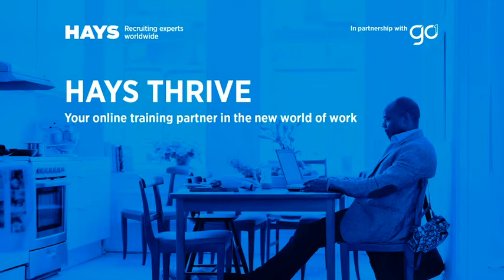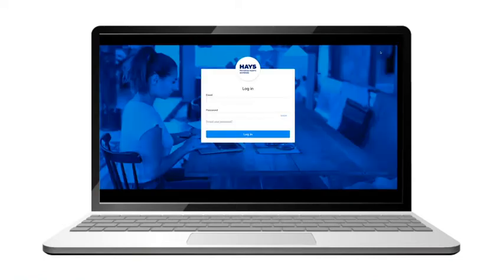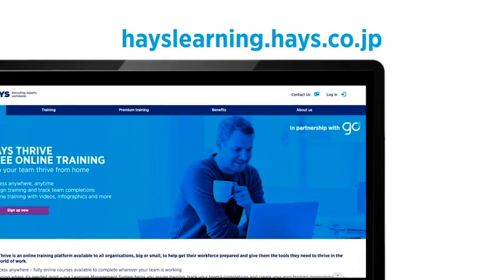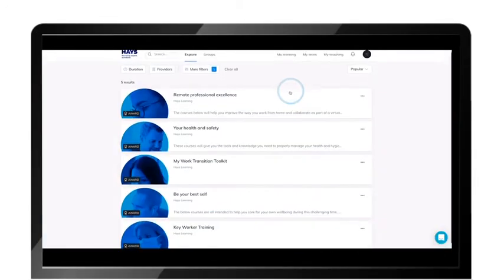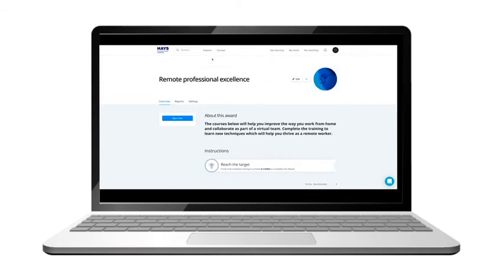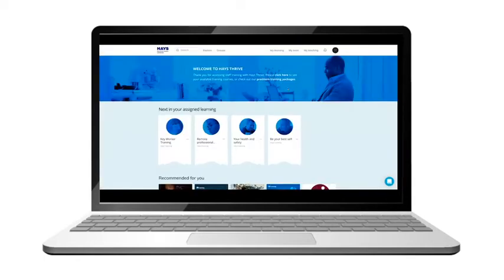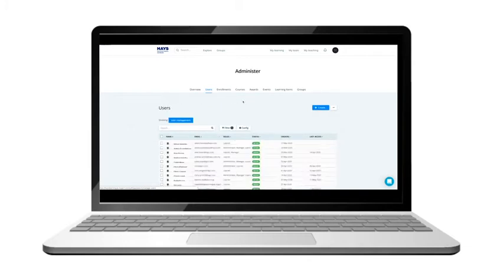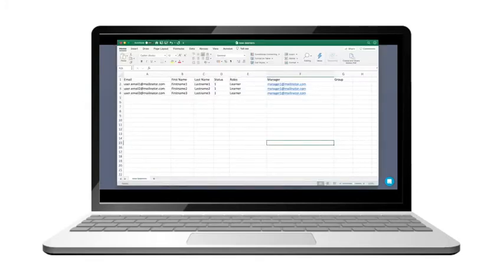Hays Thrive tutorial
A step by step guide for new registrants to get up and running with Hays Thrive in Japan.